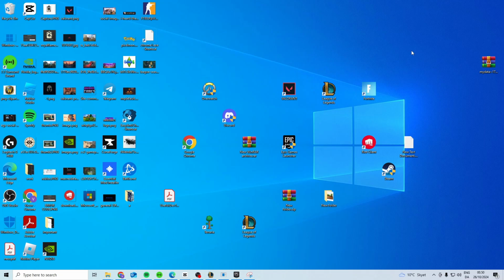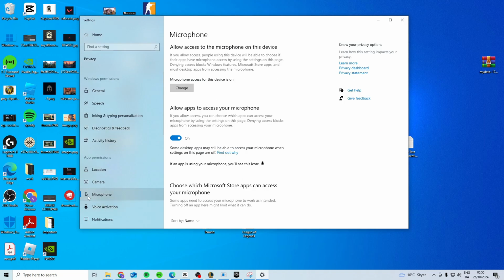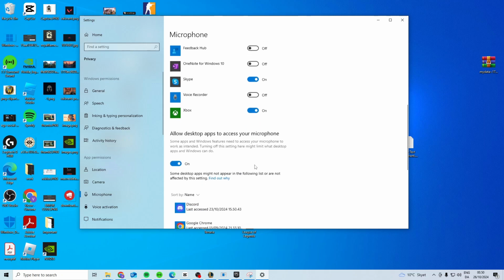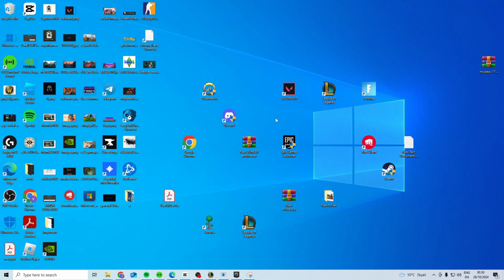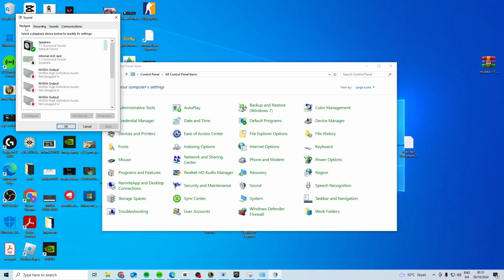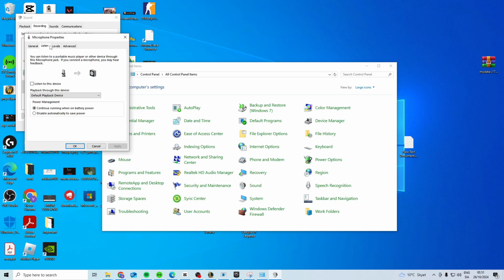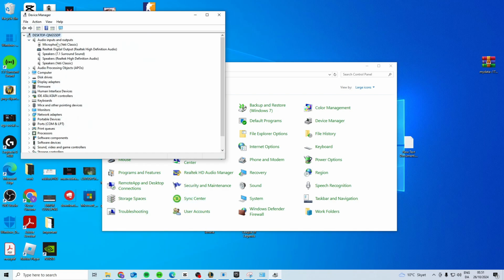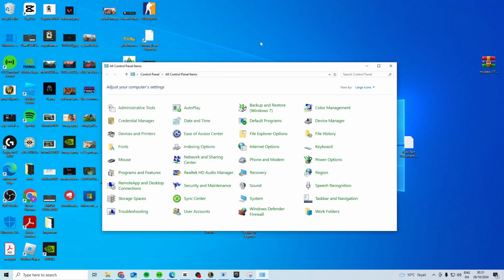How To Fix Headset Not Detected When Plugged In - Full Tutorial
In this video I'll show you how to easy and fast fix headset mic or headset audio/sound is not working on windows 10/11 on your PC & Laptop. The method is very simple and clearly described in the video. Follow all of the steps & see how to solve your headphones is not being detected when plugged into your PC